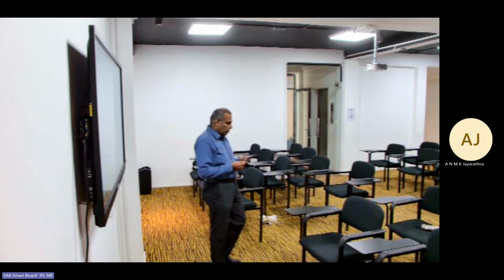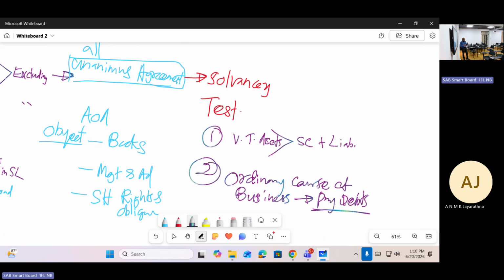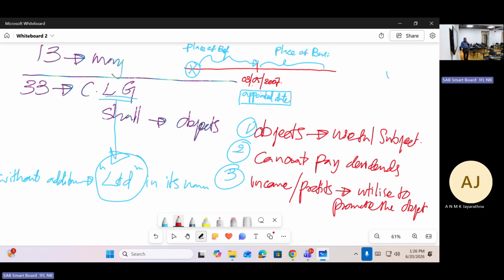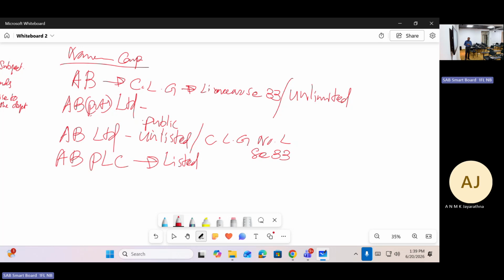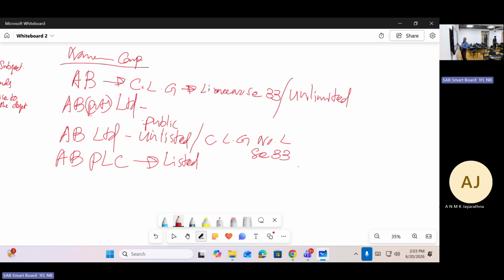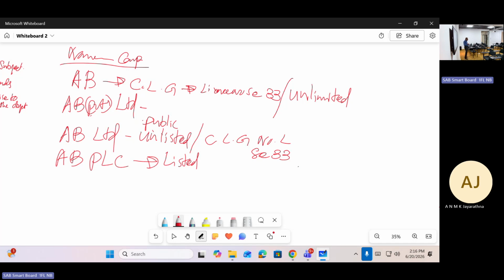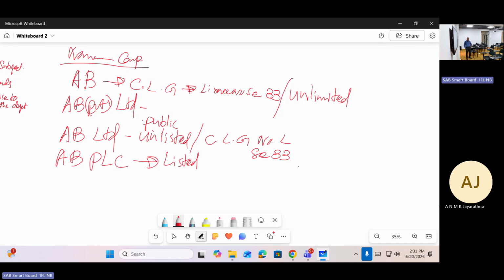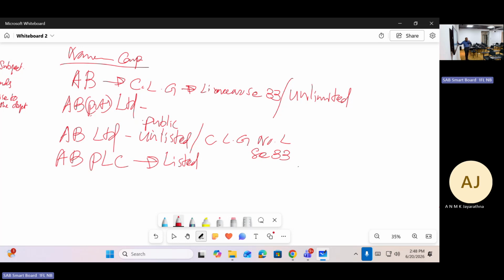BSAA 22053 Corporate Law - 18C WE/19B Ex 2026.06.20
411 Colombo - Galle Main Rd, Colombo 00400
Tel - 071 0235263 (WhatsApp/ Voice)